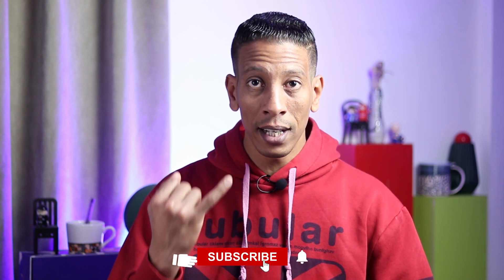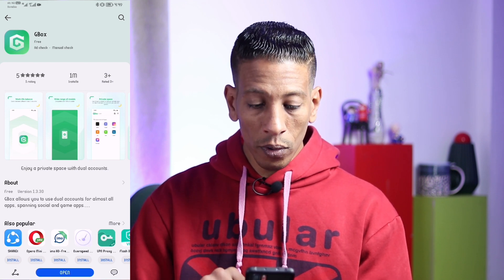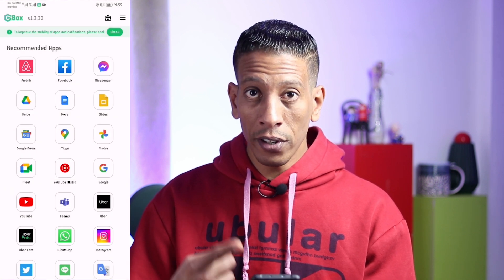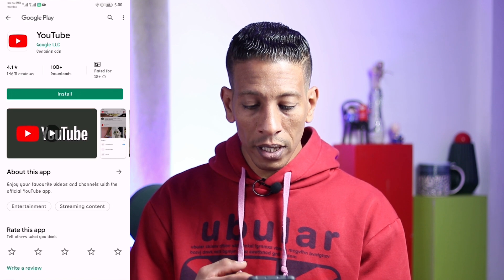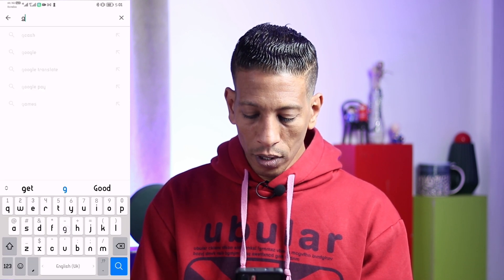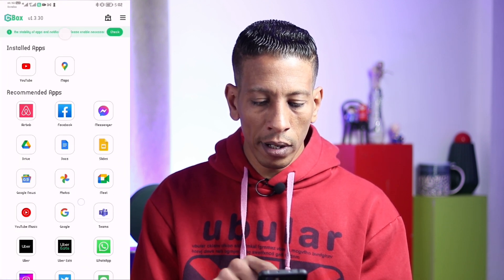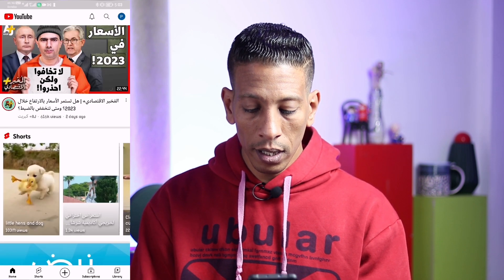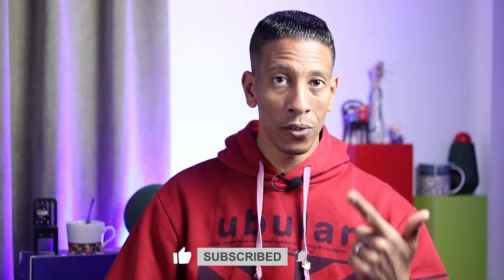install google apps on huawei phones - Hurry Up!!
install google apps on huawei in a very easy wayand officially you can install google services on your huawei phone from app gallery you can install google apps on huawei now.

Hey guys now you can install google apps on huawei officialy on your huawei phone without installing any external apps with this amazing method from huawei app gallery its very easy and simple as it is you can install google apps on huawei phones as most of huawei users are looking for any method to install google apps on huawei phones but most of the methods need outside applications, but with our method you dont need to use any external applications to install google apps on huawei.